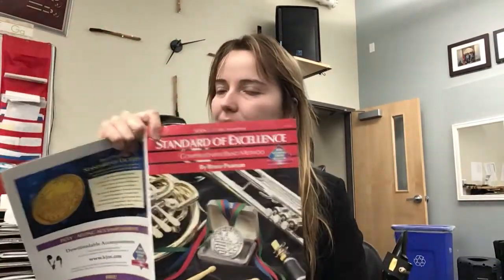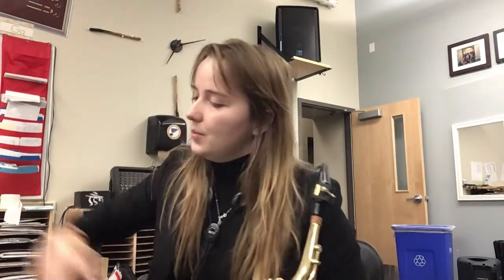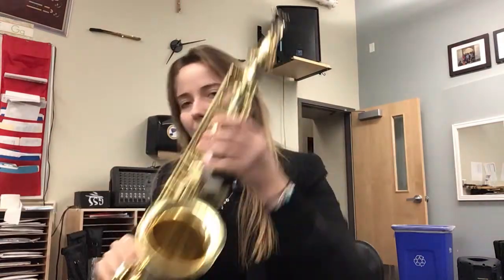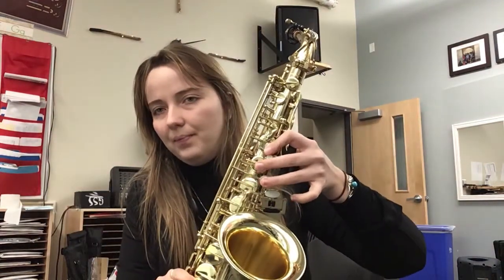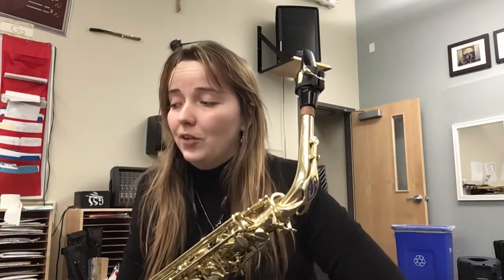Alto Sax - Standard of Excellence #14